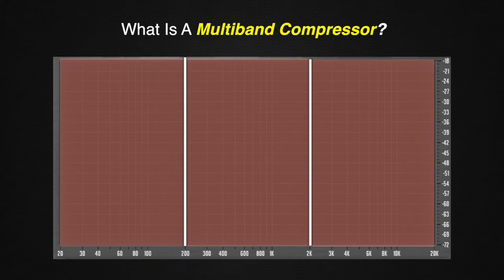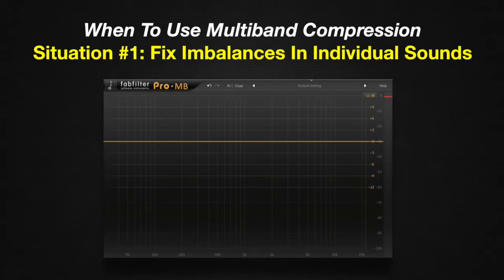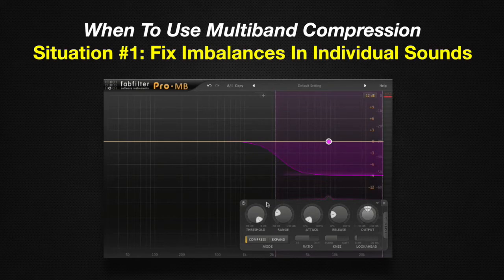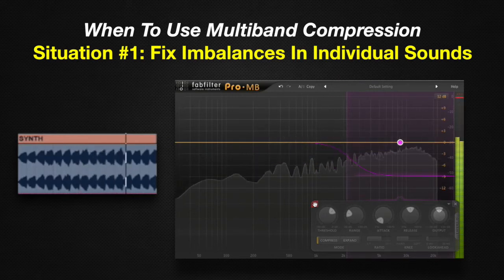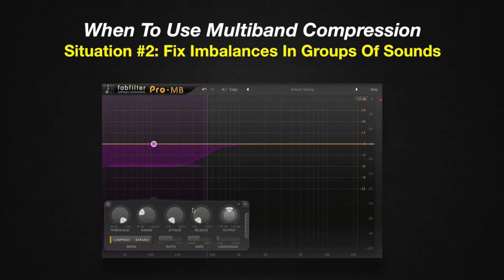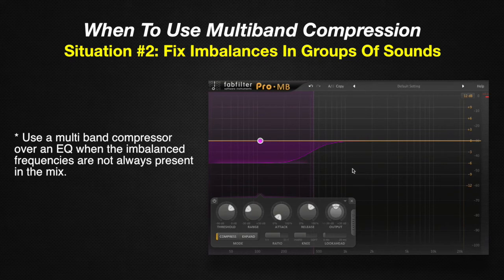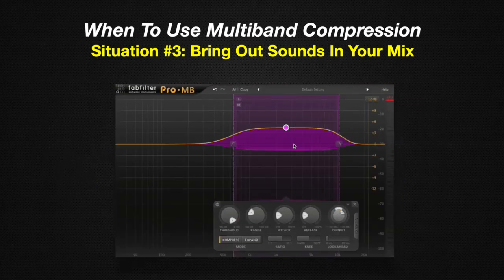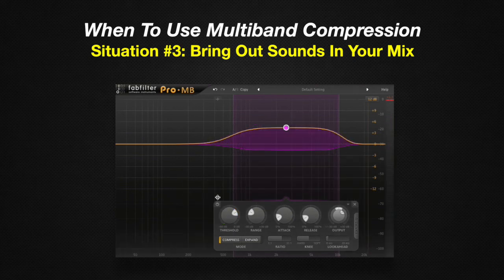How To Use A Multiband Compressor | Practical Uses Of A Multiband Compressor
Multiband compression can be pretty confusing for many producers, but it doesn't have to be! Follow along this tutorial as Daniel goes over:

1:30 What a multiband compressor is
2:10 Why use multiband compression over normal compression
2:58 A multiband compressors basic controls
3 of the most common situations in which you would use
   multiband compression
3:50 Situation #1 Fix imbalances in individual sounds
9:01 Situation #2 Fix imbalances in groups of sounds
13:40 Situation #3 Bring out sounds in your mix

HOW TO USE A COMPRESSOR

FREE MULTIBAND COMPRESSORS

TUTORIALS

GET FEEDBACK ON YOUR MUSIC

ABOUT SOUNDSHOCK:

Sound Shock is committed to bringing you the highest quality, industry-leading samples and presets, professional tutorials, interviews and expert tips.  We offer unique content that can't be found anywhere else with the aim of providing an endless source of creativity and inspiration for all your music production needs.